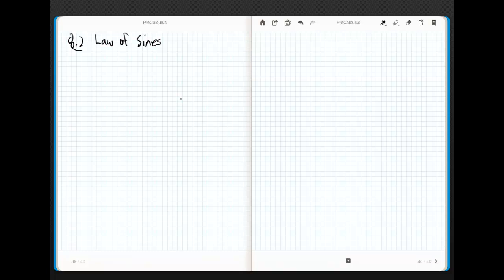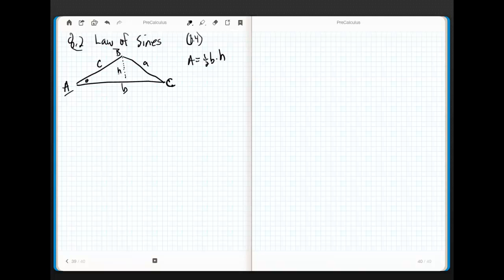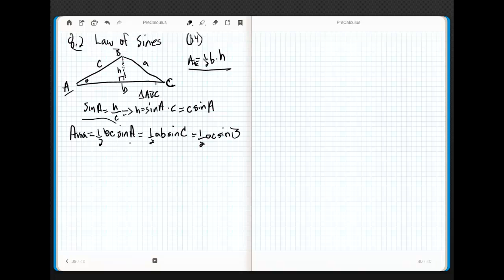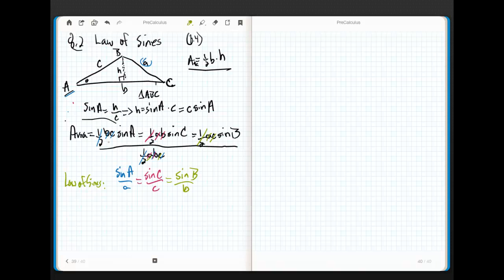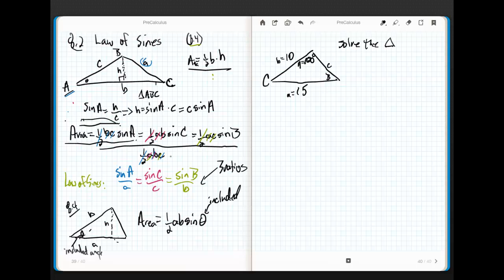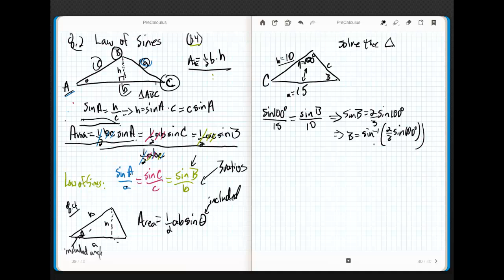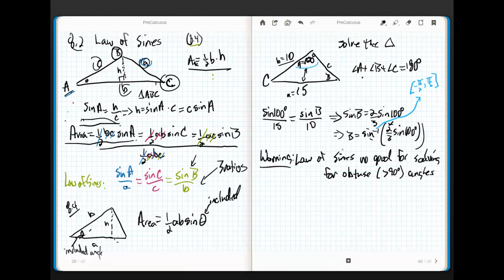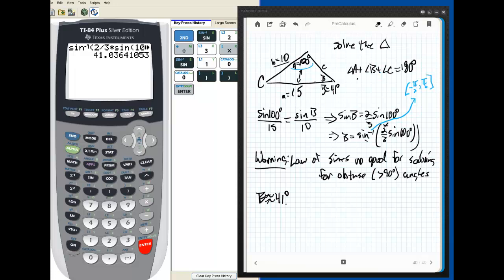PreCalculus Chapter 8.2 part 1